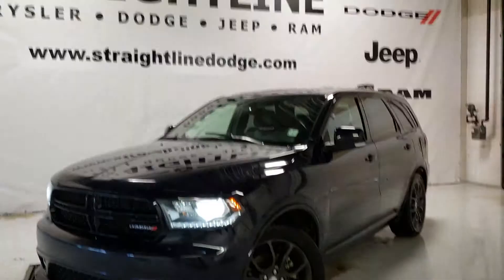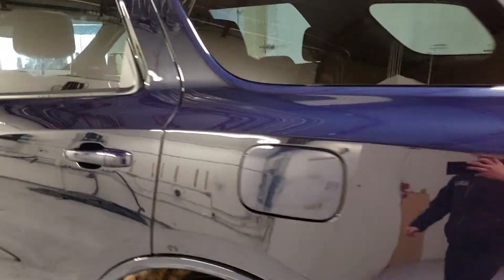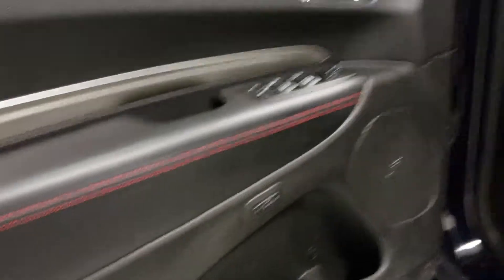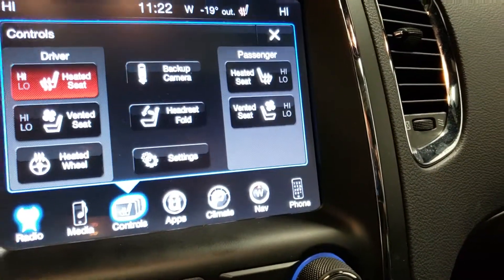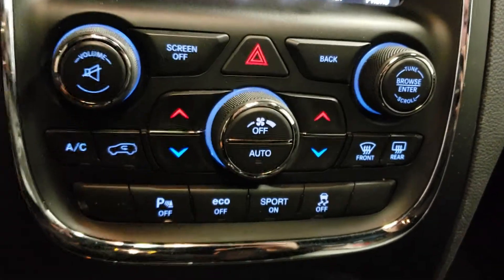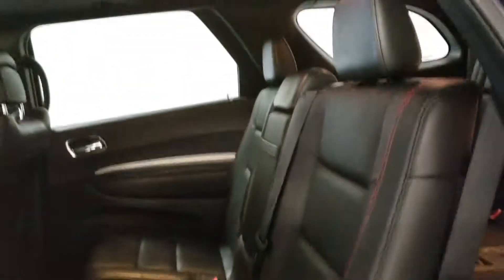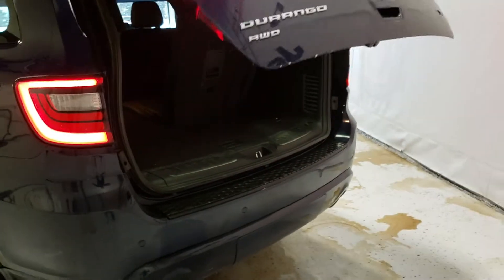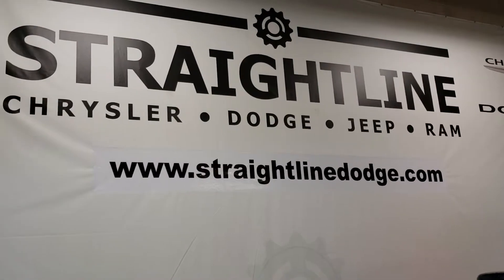2017 dodge Durango r/t walk around